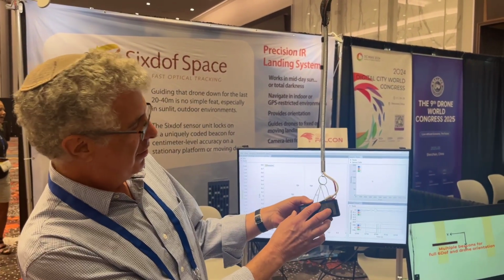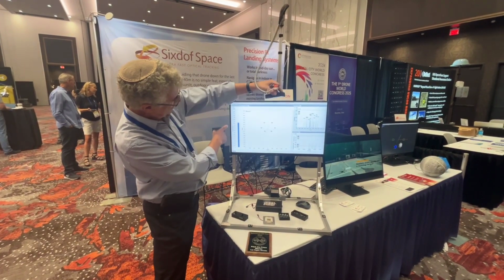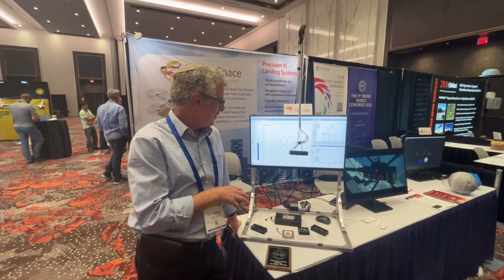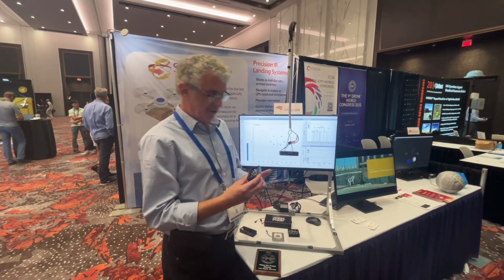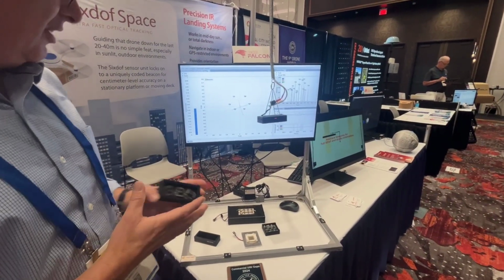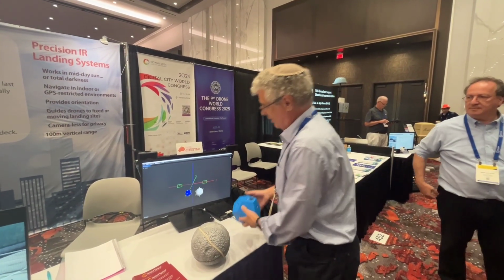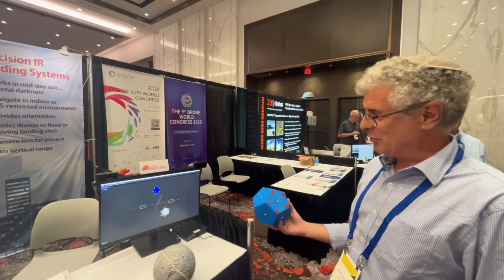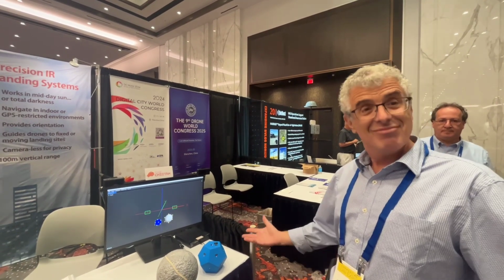Ultra fast optical tracking for UAV, UAS, Drones Precision landing SixdofSpace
Ultra fast optical tracking for UAV, UAS, Drones Precision landing

Conference Whispers: Commercial UAV Expo 2024

TBW, Technical Business Whispers, Fact-based research and Advisory, Conference Whispers, Industry Whispers, Email Whispers, The Answer is always in the Whispers, Whisper Reports, Whisper Studies, Whisper Ranking, The Answer is always in the Whispers, are trademarks or registered trademarks of TBW Advisors LLC. This publication may not be reproduced or distributed in any form without TBW’s prior written permission. It consists of the opinions of TBW’s research organization which should not be construed as statements of fact. While the information contained in this publication has been obtained from sources believed to be reliable, TBW disclaims all warranties as to the accuracy, completeness or adequacy of such information. TBW does not provide legal or investment advice and its research should not be construed or used as such. Your access and use of this publication are governed by the TBW Usage Policy. TBW research is produced independently by its research organization without influence or input from a third party.